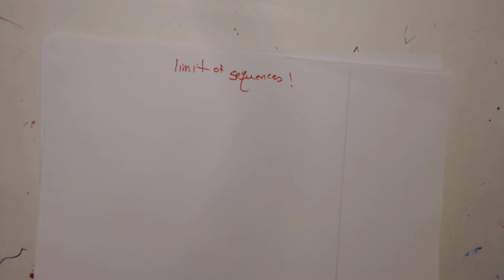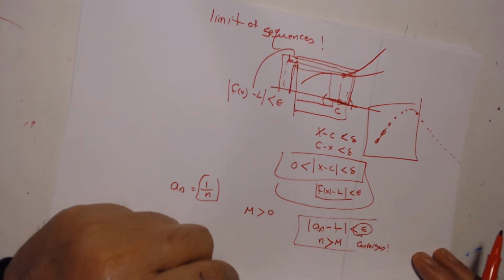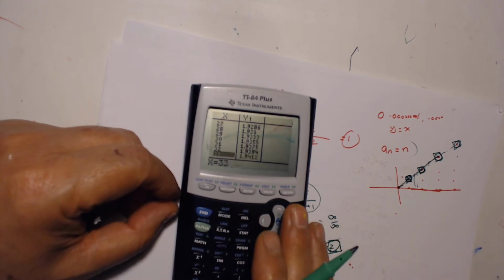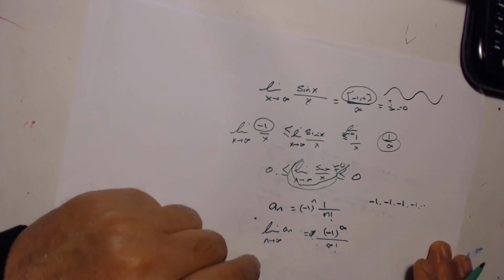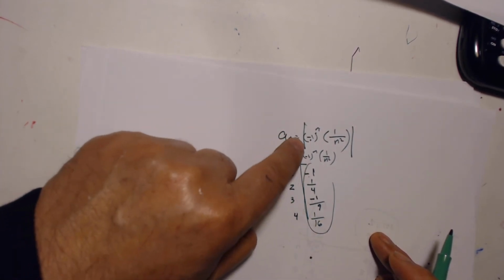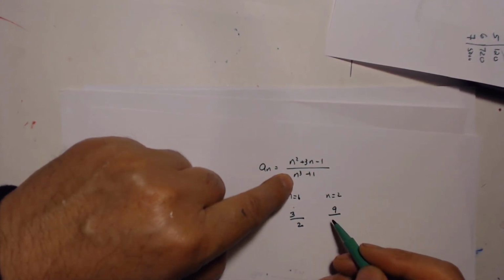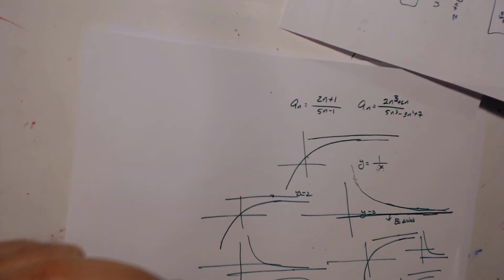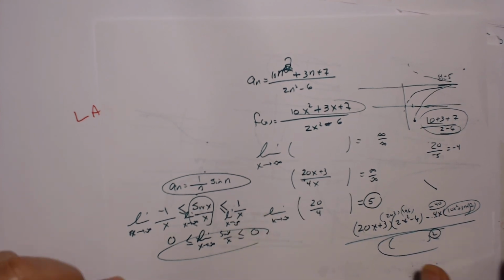Limit of Sequences- Professor Mohammad Ganjizadeh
Sequences, Monotone, Bounded, Converges, Diverges